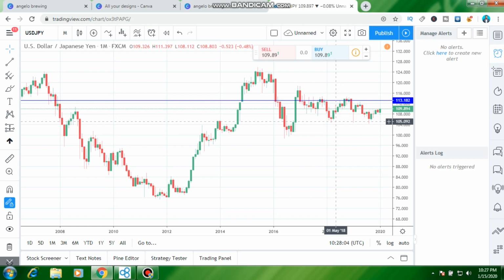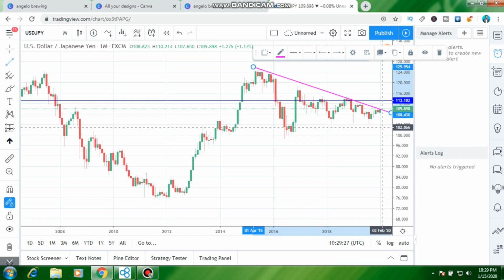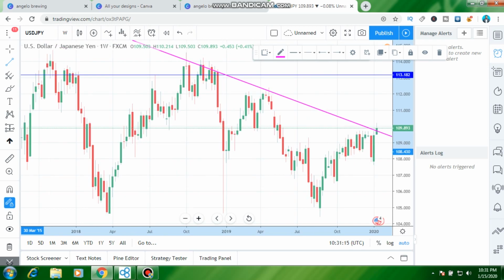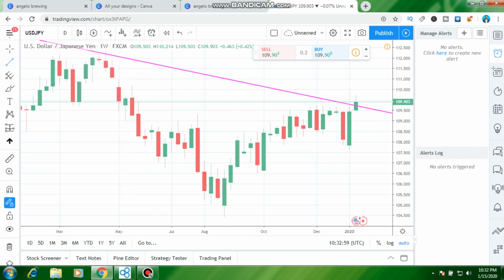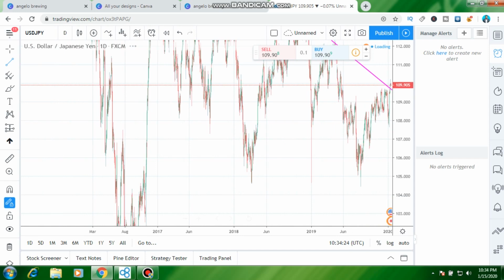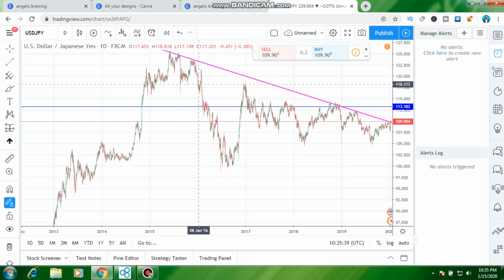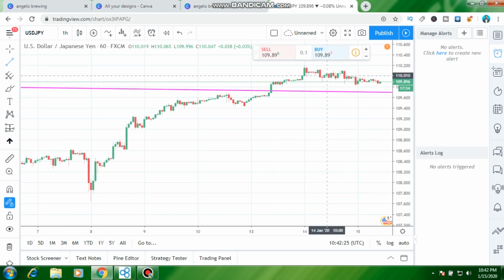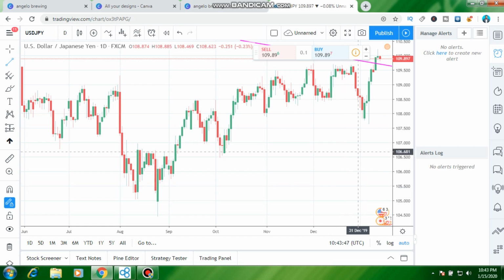USDJPY FORECAST ( From 15th January 2020)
This is USDJPY forecast from 15th January 2020. This is our prediction for this currency pair from now. Try this forecast and see how it goes. We shall be updating this forecast from 1st February 2020.